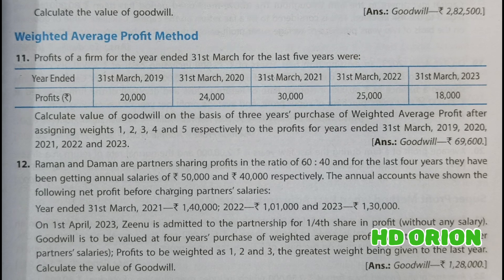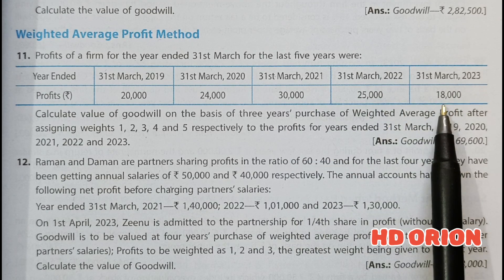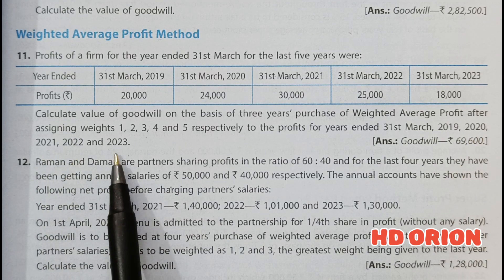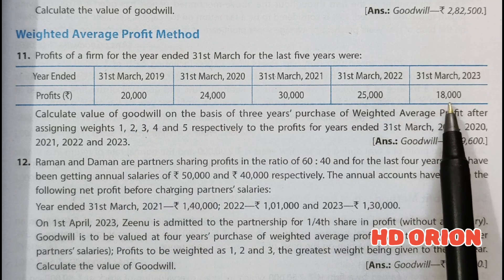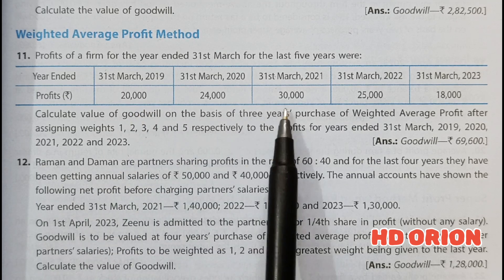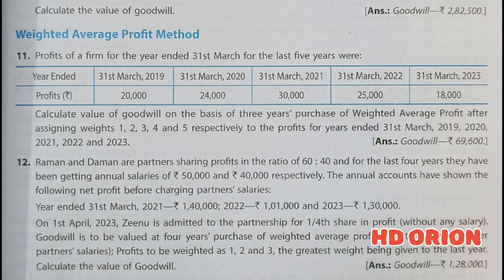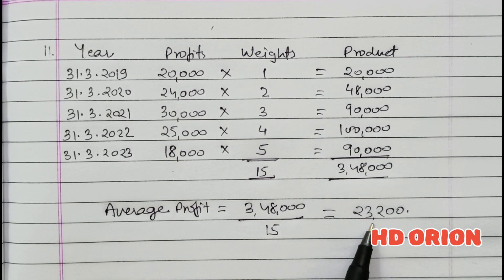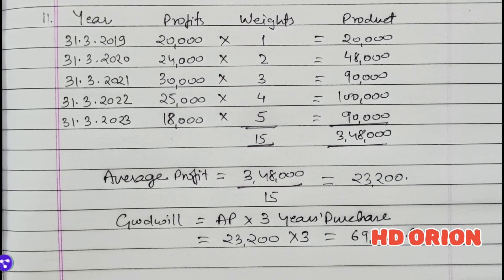3. Goodwill by weighted average profit method | TS Grewal's Chapter 2 Solution 11 & 12 | 2023-24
3. Goodwill by weighted average profit method | TS Grewal's Chapter 2 Solution 11 & 12  | 2023-24